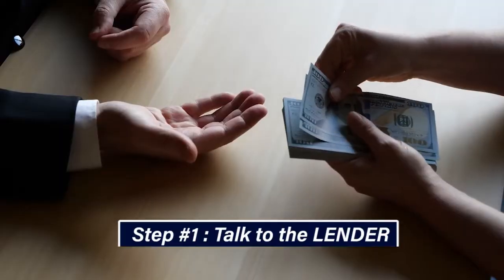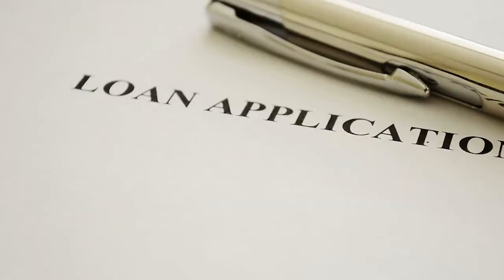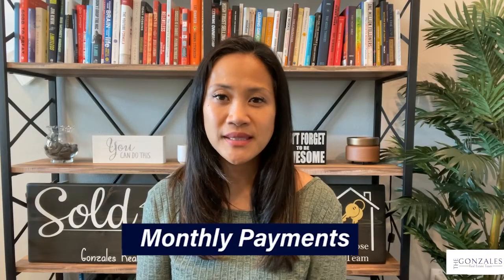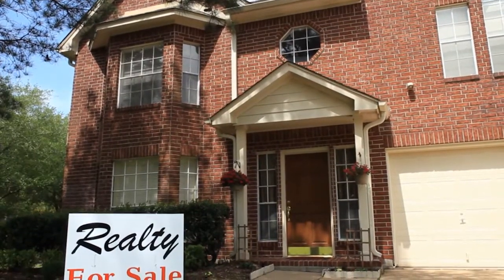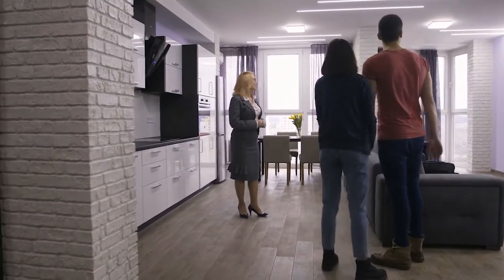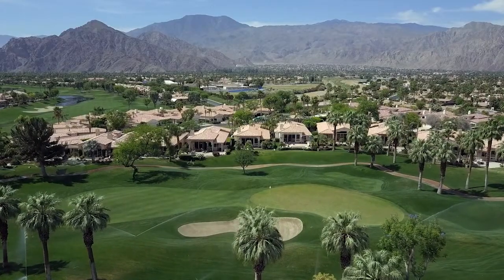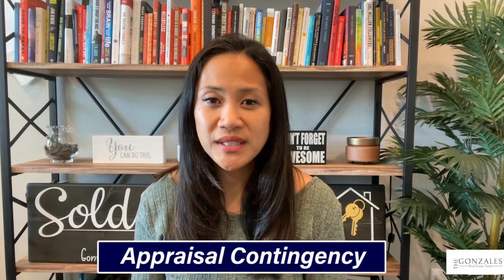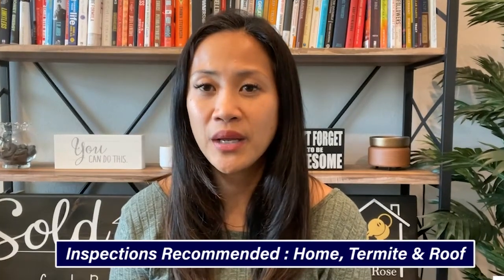Don't Regret Buying a home in 2022 | Checklist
Buying a home in 2022 can be a daunting process. There are many steps to follow along when buying the house of your dreams, you should keep in mind all the factors discussed in the video to ensure smooth home buying.

Think of this video more of a checklist📝

🤔Thinking of moving to Northern California?

If this is your first time to this channel, and you want to know everything about living in Northern California, then subscribe ▶ and tap the bell🛎 for notifications so you can be the first to know about the current market in Northern California.😁

We get calls and emails everyday from people just like you, looking for help on making their move to Northern California and if you are looking to make that move give us a call☎, shoot us a text📝, or send us an email📨 so we would be happy to help you get to know the different areas and help you find your new home.